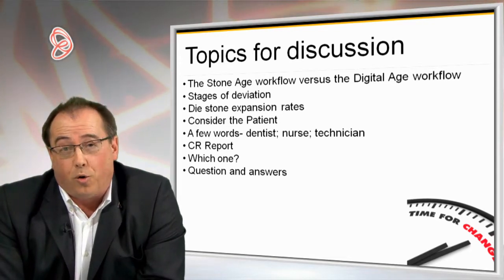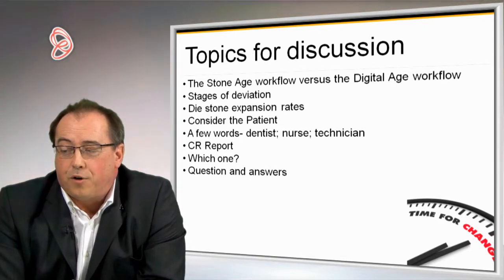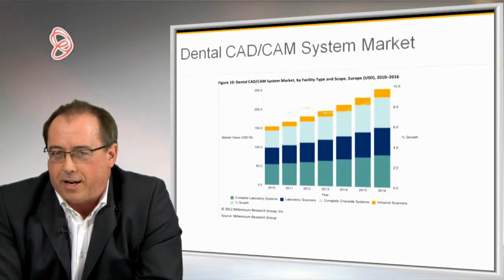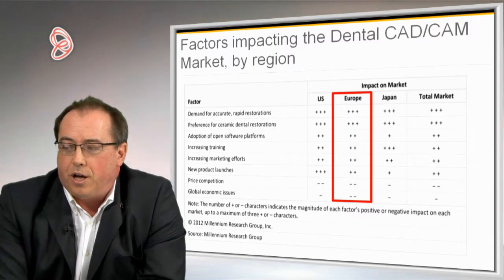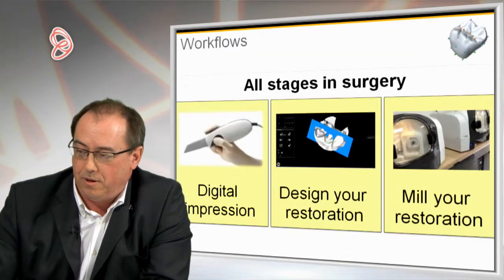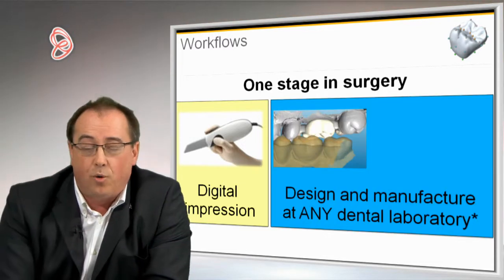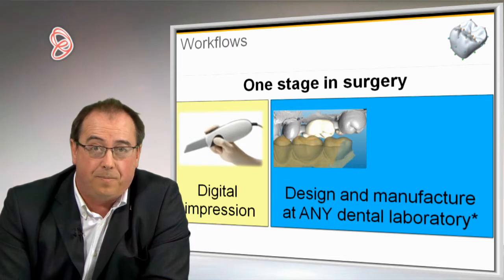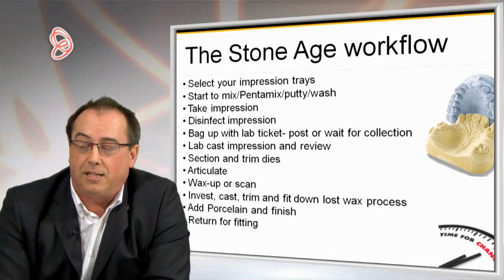DAVID CLARIDGE PREVIEW h264 3000Kbps 720p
In this video preview, David Claridge talks about the future of digital impressions in dentistry . For this video and 300 more dental videos visit the video library at http